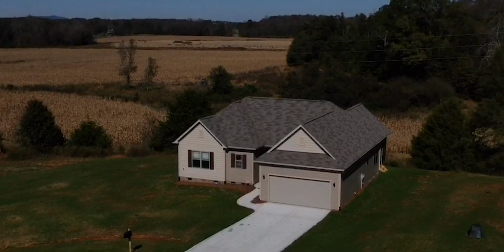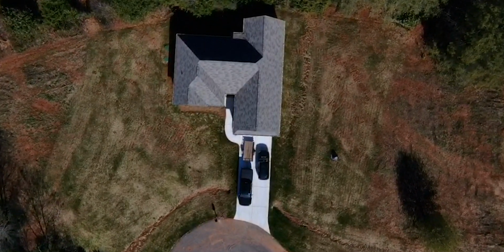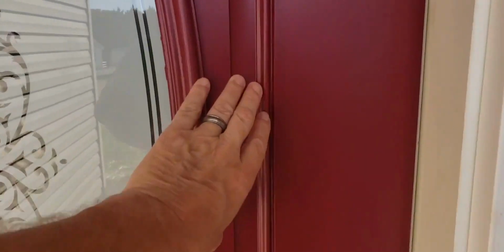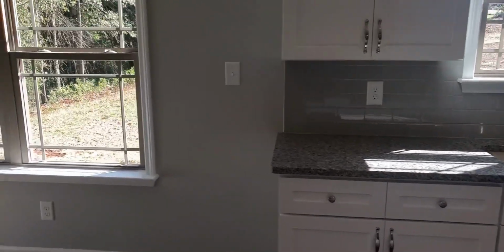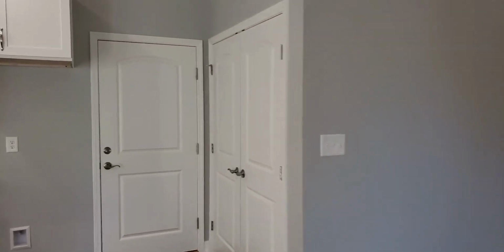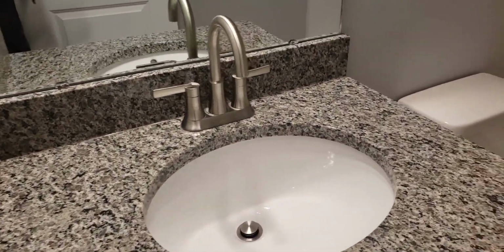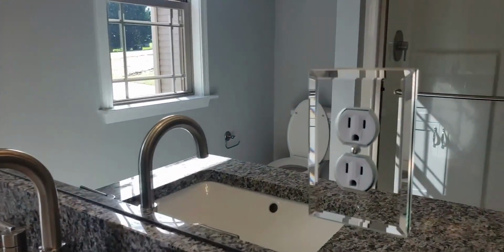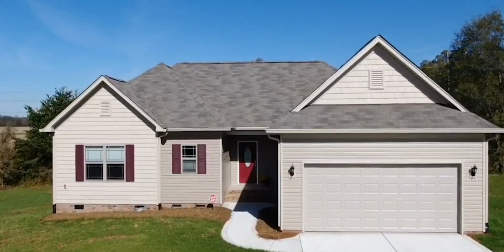The Mallie House Plan PT.III / Mike Palmer Homes Inc. Denver NC Home Builder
Interested in purchasing one of our home design blueprints, so that you can build your own custom dream home?

This marks the third Mallie Plan in the Eagle Glen Community For Mike Palmer Homes. Located in Lincoln County, NC. This open floor plan features 3 Bedrooms, 2 Baths, And 2 car garage.
Totaling 1,894 Total Sq.Ft.

Avoid the biggest mistakes that COST HOMEOWNERS THOUSANDS! Land Buying can be tricky but it’s not too difficult if you know what to look for. Watch this video to reveal secrets of land buying that helped buyers avoid costly mistakes. There is not much more disappointing than buying a building lot and finding out that you can’t build on it cost effectively!

                                                          Table of Contents:
0:00 Intro
2:31 Entry
3:25 Dining Room
3:32 Kitchen
4:28 Porch
5:12 Garage
5:47 Bath #2
6:01 Bedroom #2
6:10 Bedroom #3
6:20 Master Bed
6:46 Master Bath
                                                          Contact or follow us at: